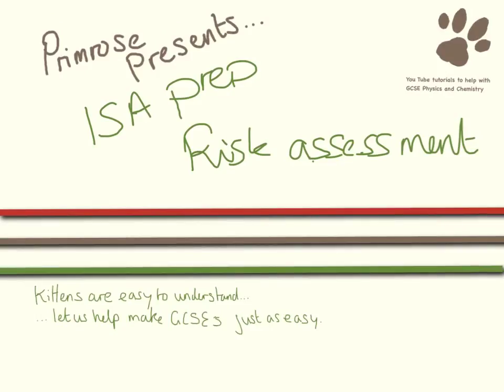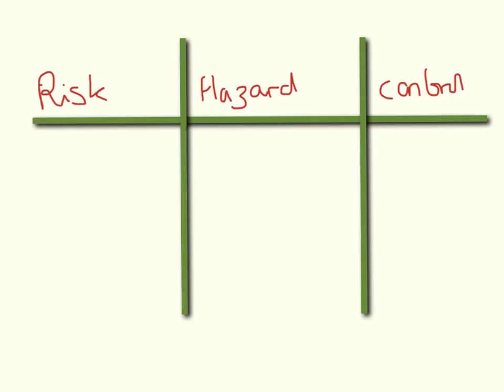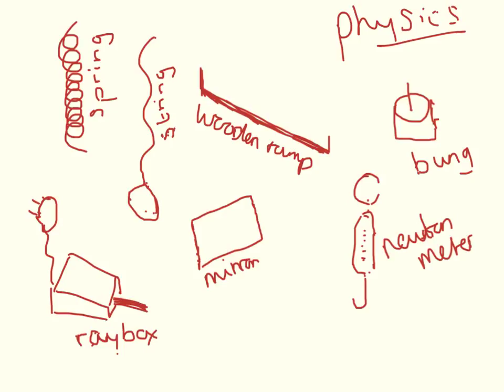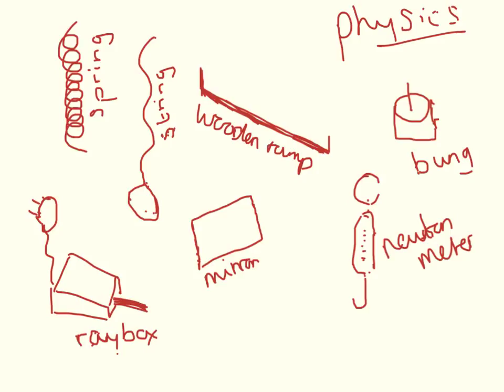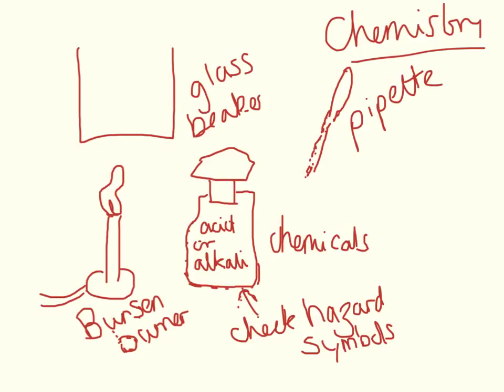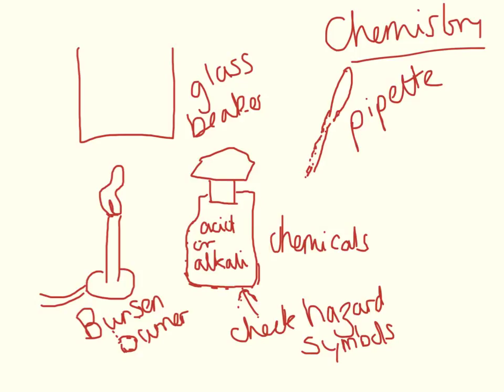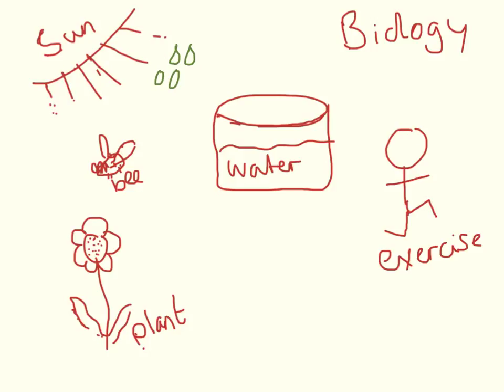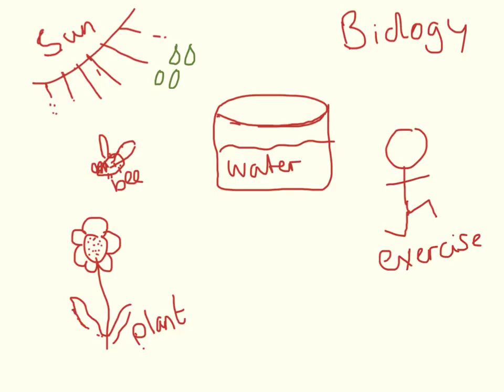Risk Assessments. Controlled Assessment Preparation